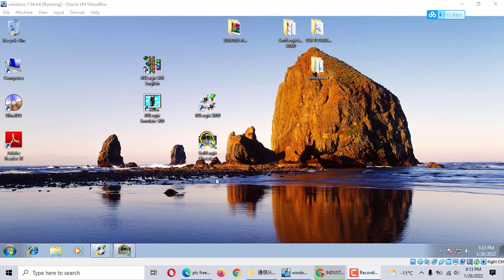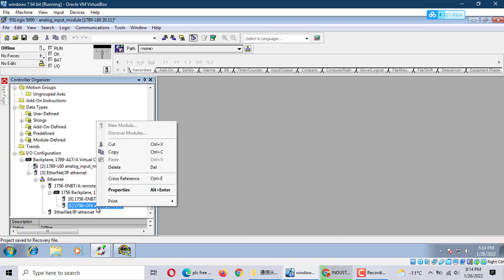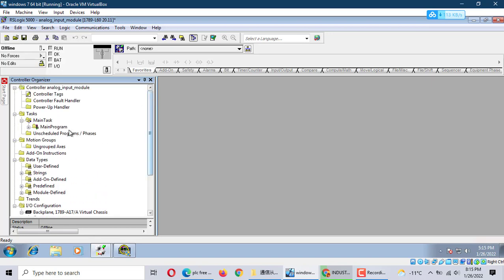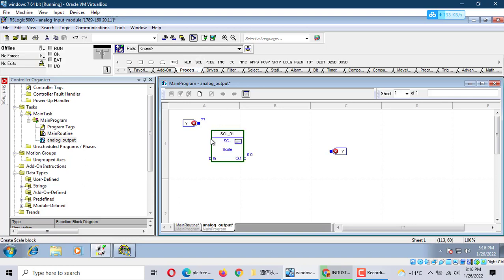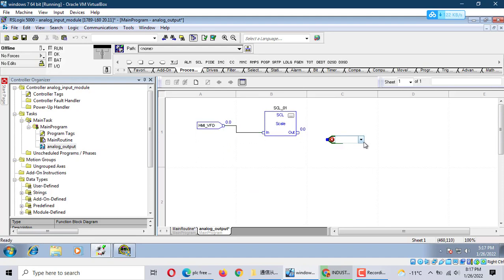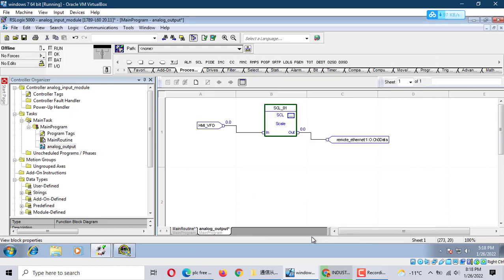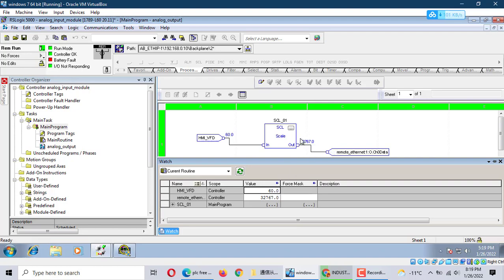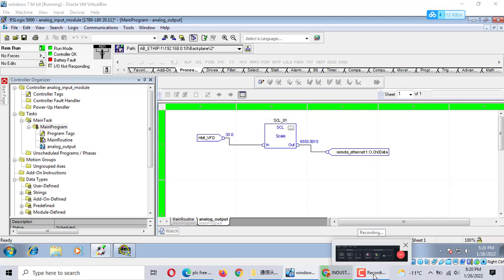How to use instruction SCL in ControlLogix analog output module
This video demonstrate how to do ControlLogix analog output program.
Using emulation to simulate this program and configuration. IT IS FUN !